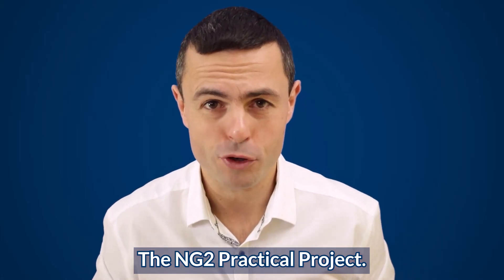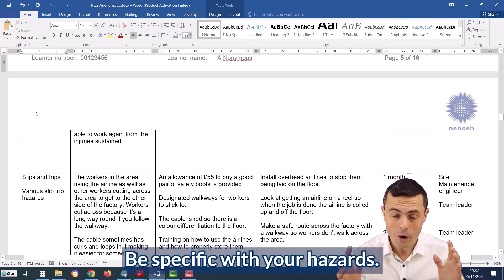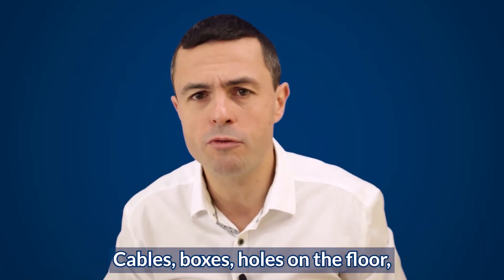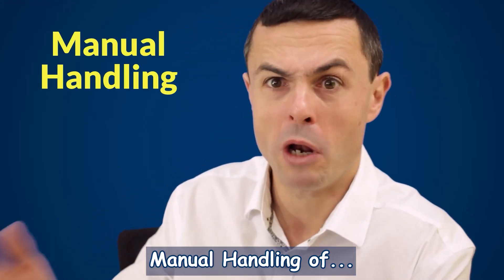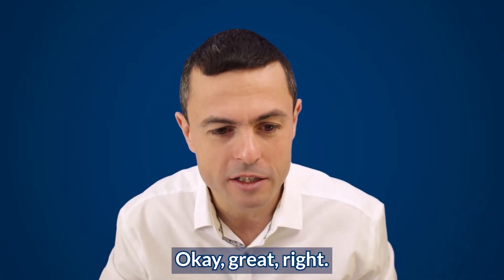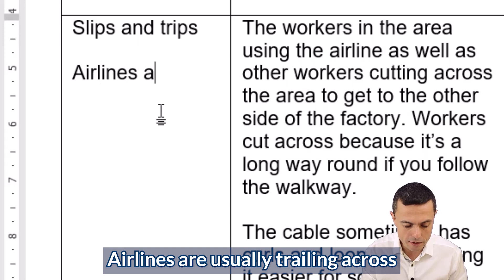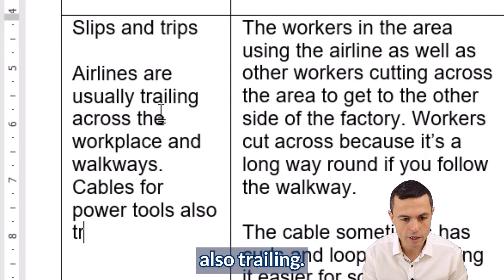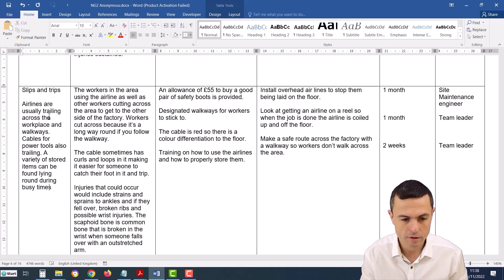NG2 Project - Don't just put THAT...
Who are Compassa?

Compassa is a GOLD NEBOSH Learning Partner. We specialise in making IOSH and NEBOSH training and eLearning fun, engaging, and interactive.

We have produced the WORLD's FIRST interactive video courses for
- NEBOSH National General Certificate (NGC) in Occupational Health and Safety
- NEBOSH HSE Introduction to Incident Investigation Award
- CPD Certified Managing People Effectively

Compassa is led by Will Taylor CMIOSH, a health and safety professional since 2001. He is also an ex-NEBOSH examiner and ex-Team Leader for an examination team.